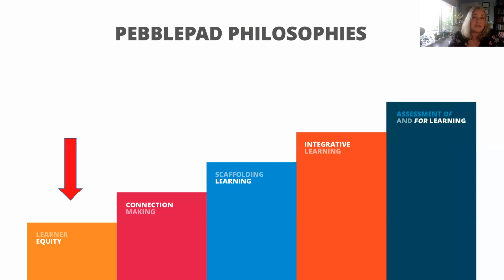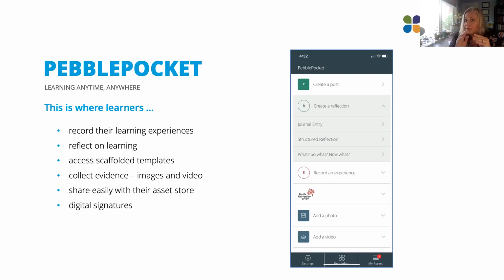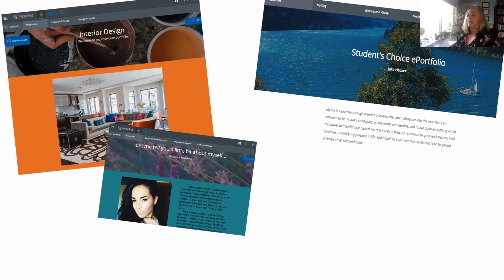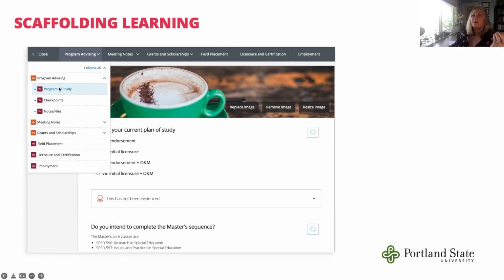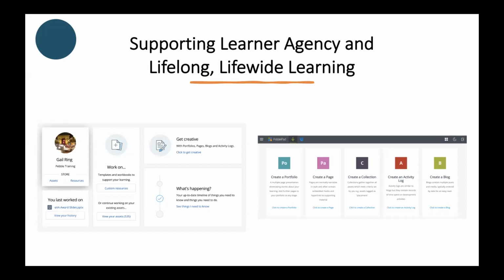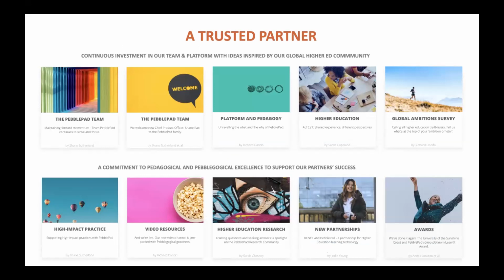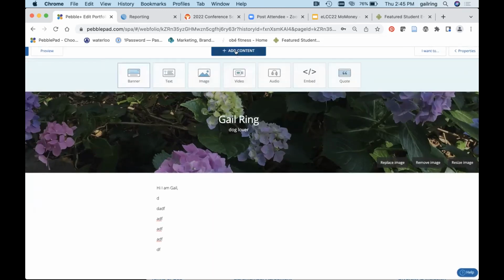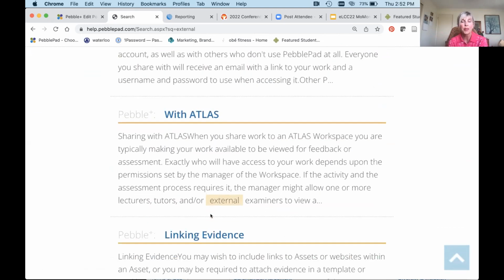PebblePad the Learning Journey Platform - Thursday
SPEAKERS: PebblePad Staff
DESCRIPTION: For the better part of two decades PebblePad, the Learning Journey Platform, has been engaging learners with its creative suite of tools. PebblePad supports the core portfolio processes of planning for and making sense of learning while providing learners opportunities and resources to make connections across their diverse learning experiences. Our “learner owned” approach provides student-centered equity practices that increase learner autonomy. PebblePad moves beyond the functions of a simple portfolio platform by providing intuitive content builders to help educators create and share guidance while gathering evidence that supports a more formative, learner-centered approach. Assessment within the platform supports traditional grading, rubrics, standardized feedback, peer review, and capability mapping, all of which combine the power of portfolio builder and personal learning tools with fully integrated assessment and feedback capabilities designed to support personal learning at scale. This multi-pronged approach to assessment combined with powerful reporting makes it easy to monitor interactions; identify learners who need additional support; and report on progress and successes. Teaching and learning data and reporting are readily available for further analysis, providing the University with a richer picture of their pedagogical approaches and student learning outcomes. Please join us for a demonstration of PebblePad in action.